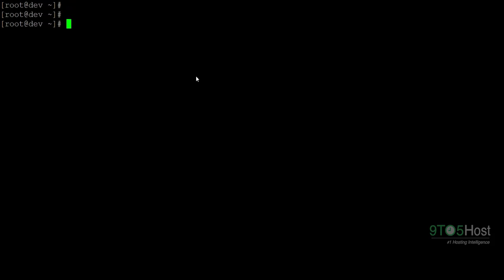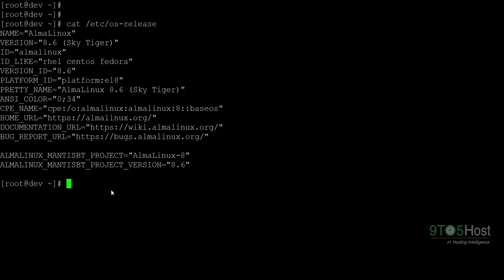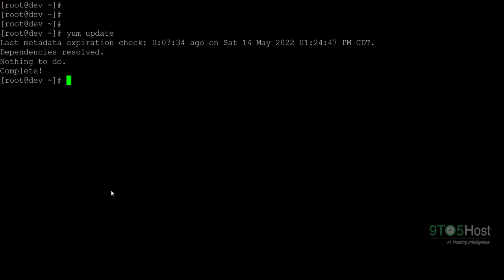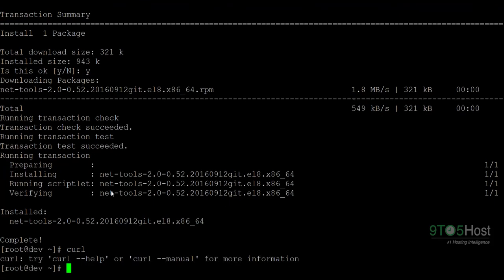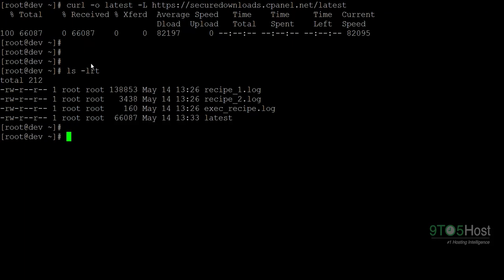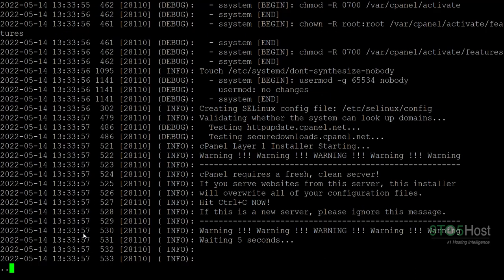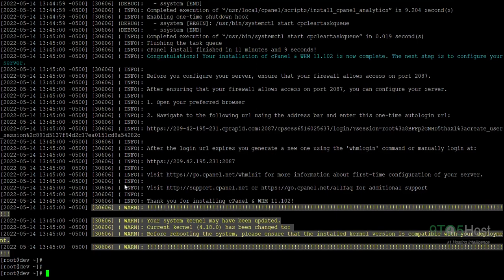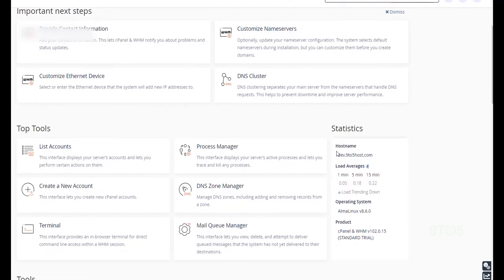Install cPanel & WHM on AlmaLinux | 9TO5Host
AlmaLinux is open-source, forked from RHEL and community supported linux distribution released on March 30 2021 and created by CloudLinuxm, today in this tutorial we will install WHM & cPanel on AlmaLinux. I’ll try to explain the major differences I felt while installing WHM & cPanel on AlmaLinux vs centOS.